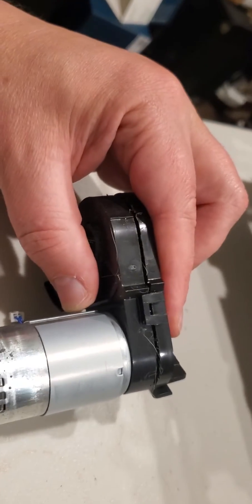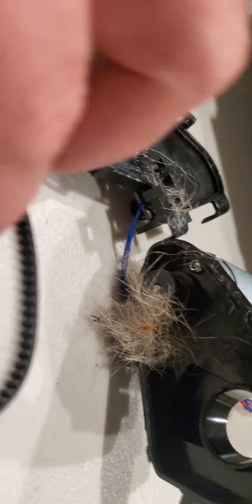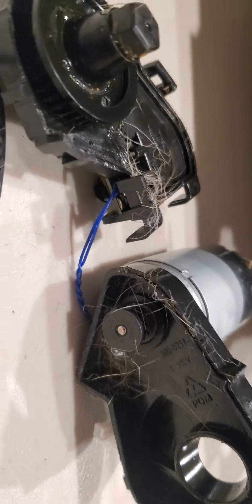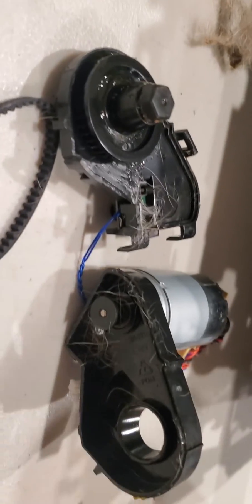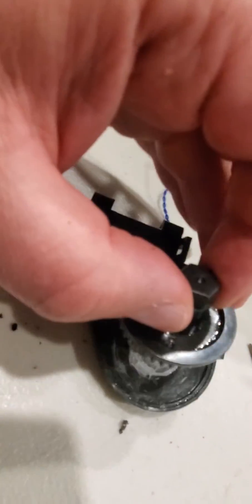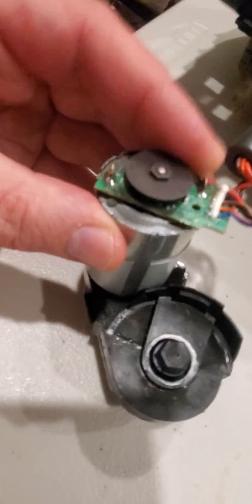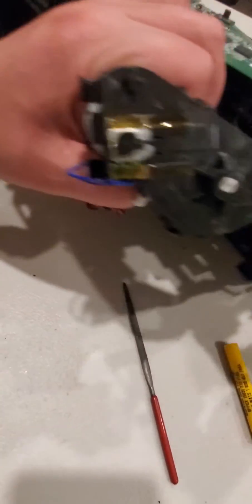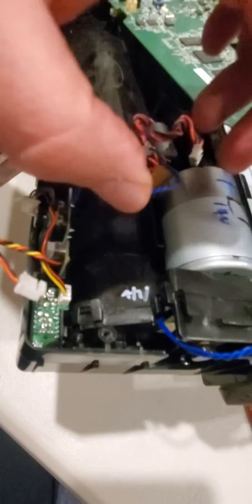Quick Fix For Stuck Neato Robot Main Brush: Diy Repair Made Simple!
If your Neato D7 robot vacuum is giving you a "main brush stuck" error, this video walks you through a simple fix. All you’ll need is a screwdriver and a few minutes. Remove several screws from the bottom of the unit, lift the top, then remove the motor assembly — and follow along with the repair shown.

This issue often stems from dust, hair, or mechanical blockage. NEATO's official support recommends removing the brush, cleaning it, and testing the robot without it. If the error persists, clean more thoroughly or replace the brush.

Here’s the NEATO brush troubleshooting guide:

Remove brush from Neato

Start a cleaning run without brush — if error returns, contact NEATO (or follow this video!)

If not, clean brush, remove hair, reinsert, and ensure it spins freely

If not spinning freely: replace brush

For side brush: check magnet, reinsert, spin manually, test the peg rotation

Perform a soft reset if error remains

This video also offers a closer look inside the D7’s design: dual top covers, lidar, PCB layout, motor feedback via Hall sensors, and its 14.4V lithium-ion power system. A simple cleaning might save you a costly replacement!

Welcome to GoAsFarAsYouCanSee — where tools, creativity, and real-life purpose come together.
From DIY fixes and gear reviews to helping others and creative experiments, this channel is all about showing that you can go as far as you can see — and beyond.

If you're in Myrtle Beach or nearby and sell (or plan to sell) on eBay,join our local group